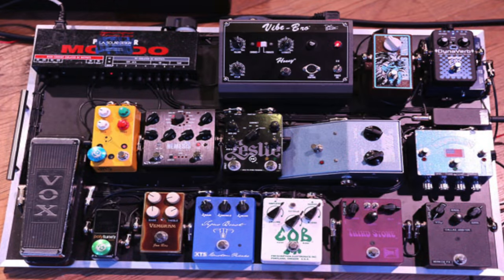How to play like DOYLE BRAMHALL II | 4 MINS of FREE LICKS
Hey fellas in this upload we dive into 4 Mins of Doyle Bramhall II LICKS.
  These licks are just ones ive picked up from his live shows over the years and just using my ears  . Like all my videos in this fashion - They are not NOTE FOR NOTE more of an inspired by.
  If this gets enough traction we will dive into his TONE on the next upload.

 Thanks for being here and send me a Knuckles by SHARING this video.

Richie - Fretjunkies.